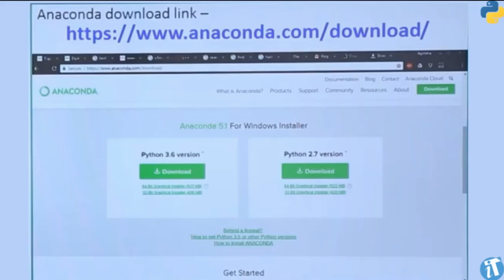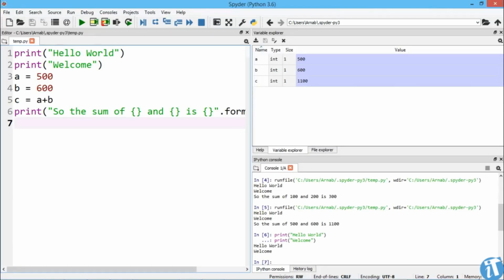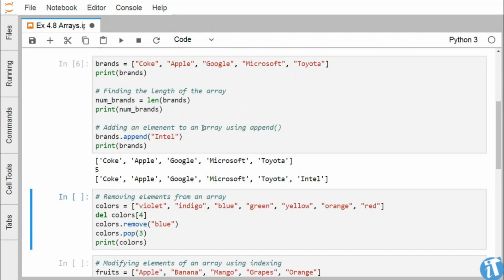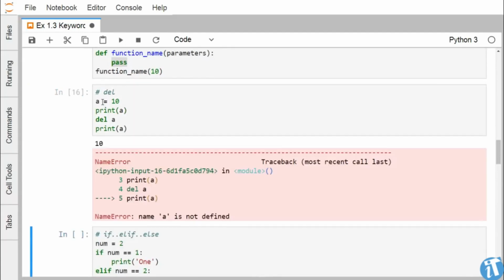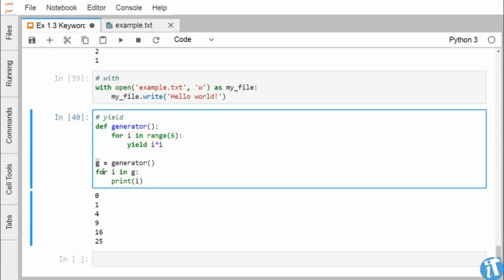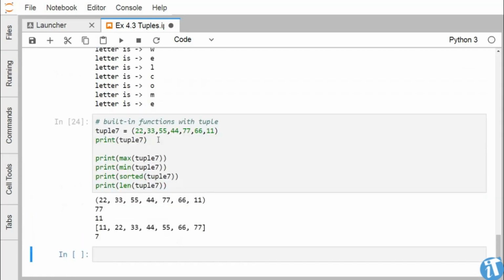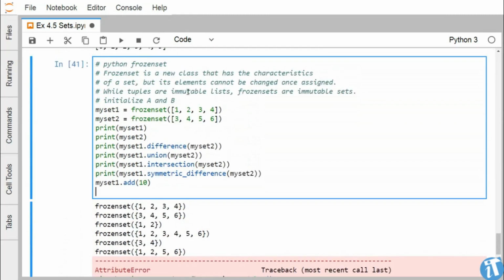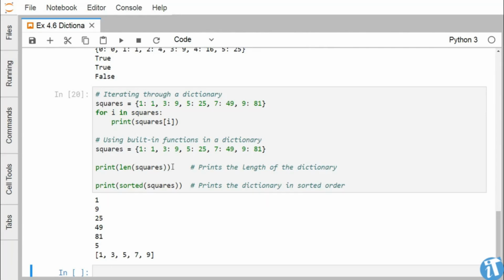Python Course For Python Website (Django & Flask) - Part 1 (Tutorial 1-11)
- 00:00:00 Tutorial 1-Installing Python Setup
- 00:03:43 Tutorial 2-Python Overview (demonstration)
- 00:17:23 Tutorial 3-4 - Python Variables And Constants
- 00:25:06 Tutorial 5-Python Array Implementation
- 00:33:57 Tutorial 6-Python Keywords And Identifiers
- 00:55:36 Tutorial 7-Python Tuples
- 01:08:34 Tutorial 8-Python sets
- 01:21:38 Tutorial 9-Python Different Modules
- 01:23:10 Tutorial 10-Python Directory And File management.
- 01:27:43 Tutorial 11-Python Dictionary